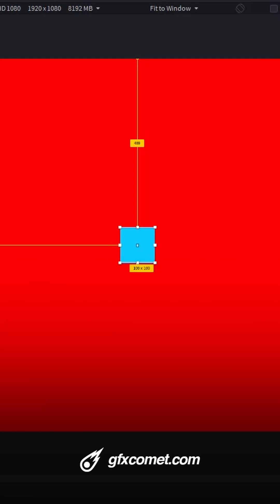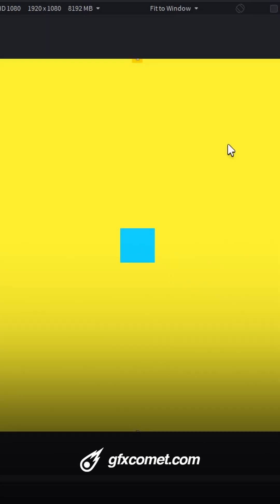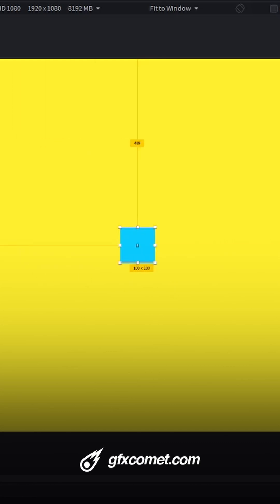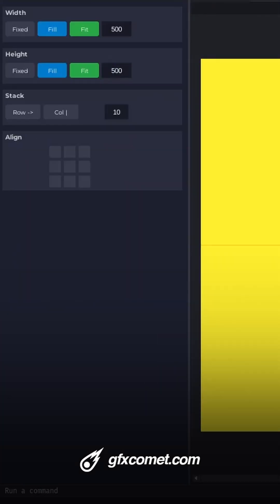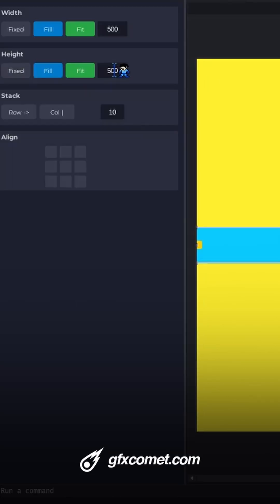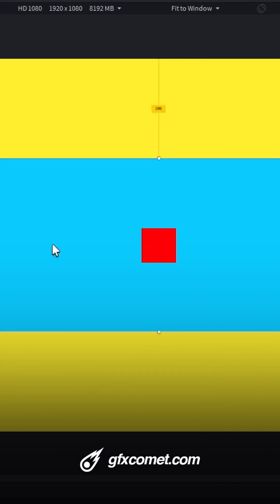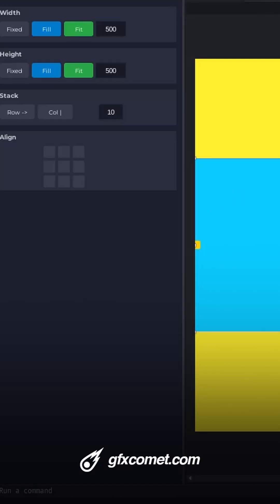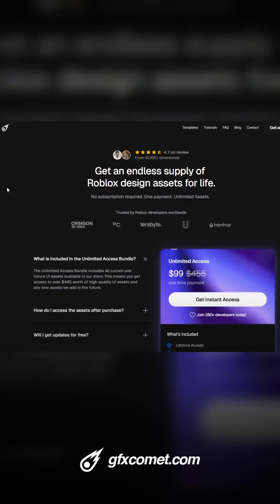im making a new ui plugin for roblox! (layout engine)